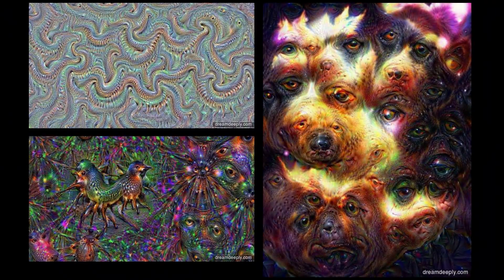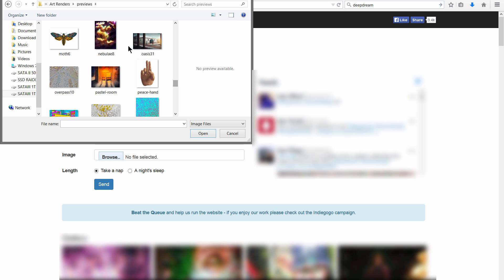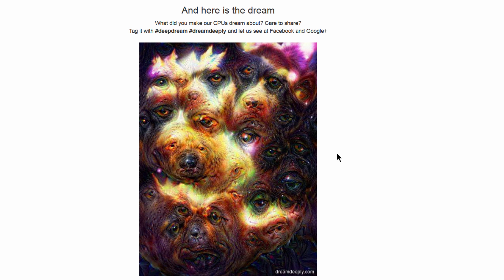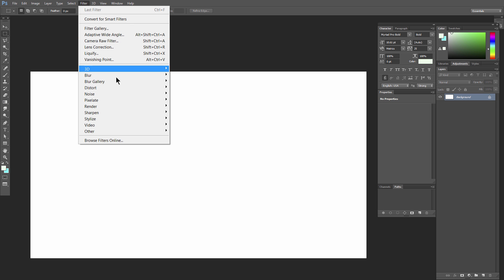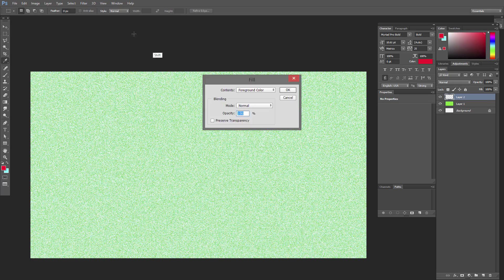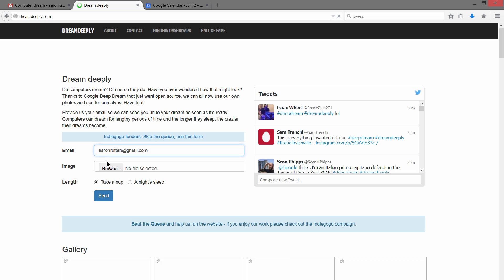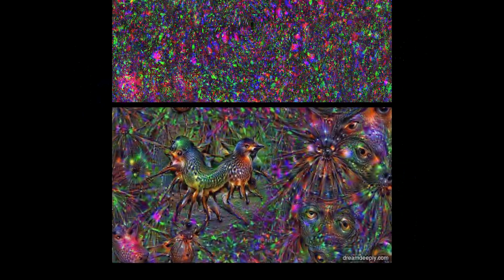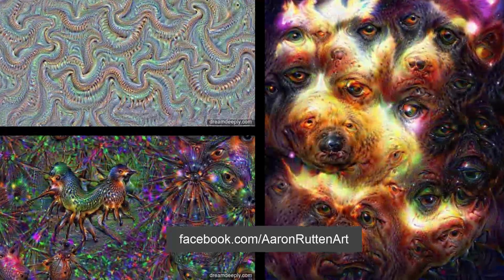Google's DeepDream: A New Digital Art Form?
Google's DeepDream is a visualization tool which utilizes neural networks created by a computer to interpret and process an image into something that looks like a strange dream or a wildly vivid hallucination. I'm not familiar enough with neural networks to say with certainty exactly what DeepDream does, but I interpret it as a computer's way of seeing shapes in a cloud. It's very similar to how a person would recognize shapes and patterns.

I wonder if this will become a new digital art form. Will artists print and sell these works? Will art collectors buy them? Only time will tell. In the meantime, you can experiment with the effect at dreamdeeply.com